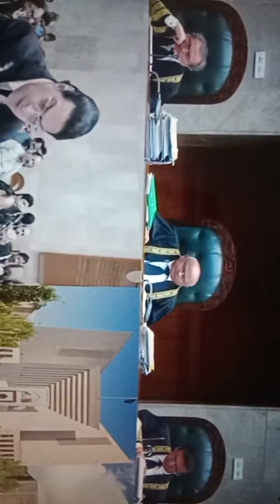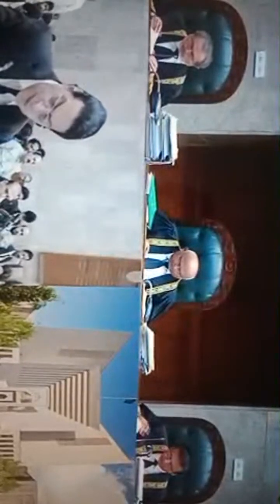LIVE | Reserved Seats Case Hearing in Constitutional Bench of Supreme Court | PTI | oi vlog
LIVE | Reserved Seats Case Hearing in Constitutional Bench of Supreme Court | PTI | oi vlog Aminuddin Khan